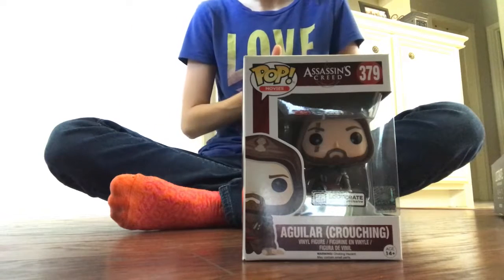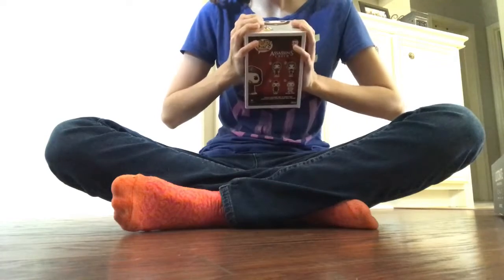Loot Crate Unboxing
There is no can or can't, somethings we just do.
SOCIAL:
Hey! My name is Woof and on this channel, we do vlogs, unboxings, hauls, and college videos. I hope you stay and become part of the pack.